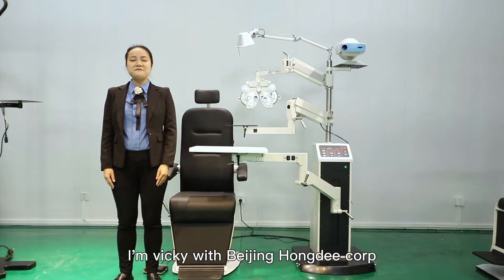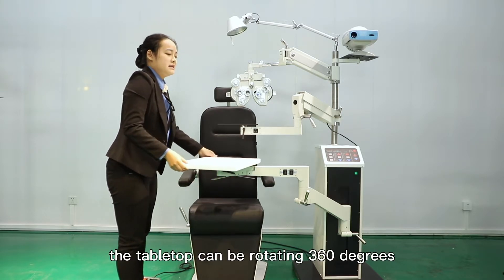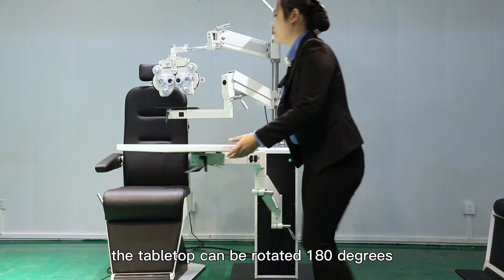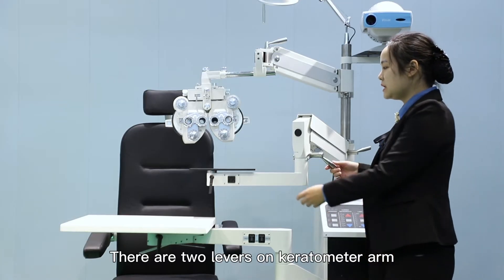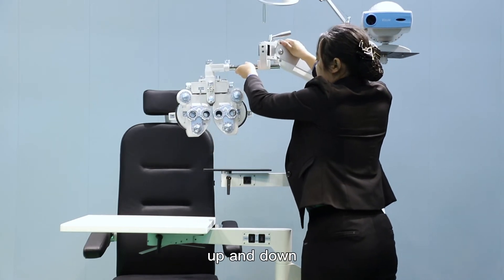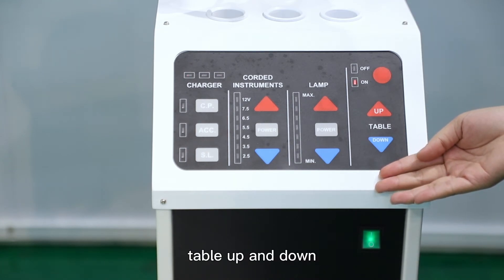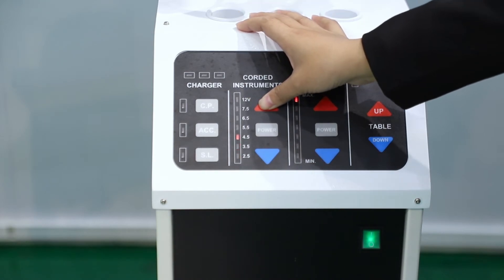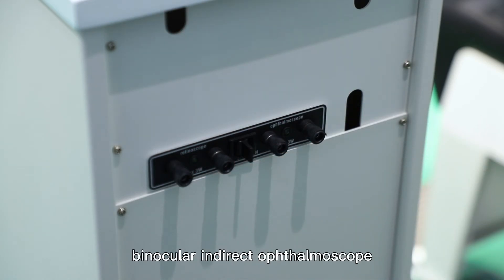700A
chair : The armrest is foldable;  the footrest is also foldable